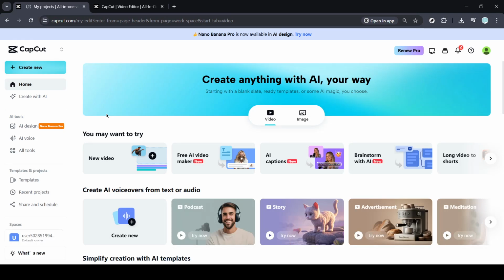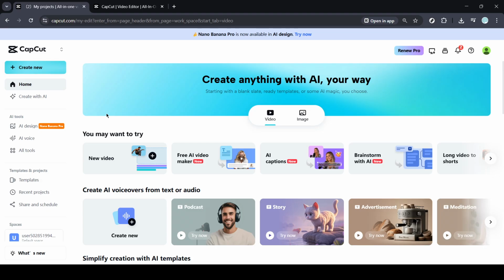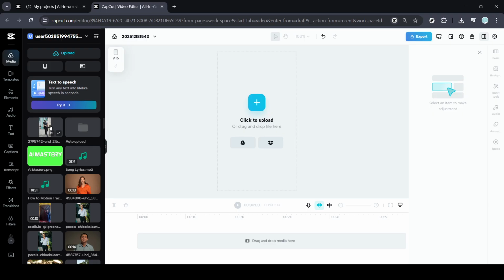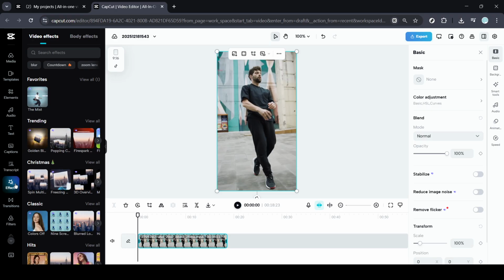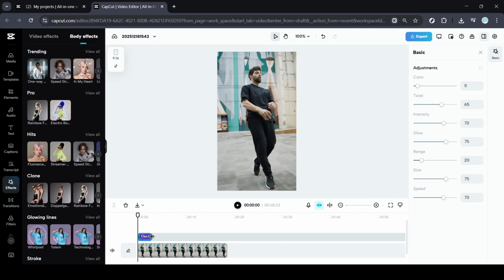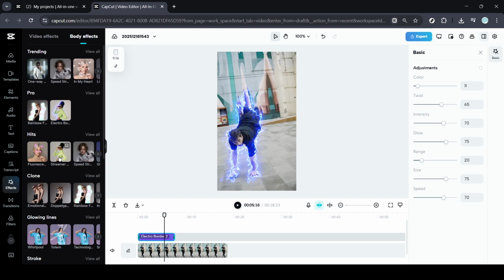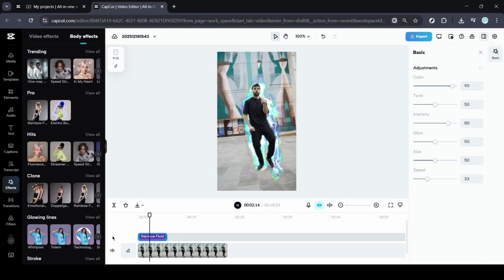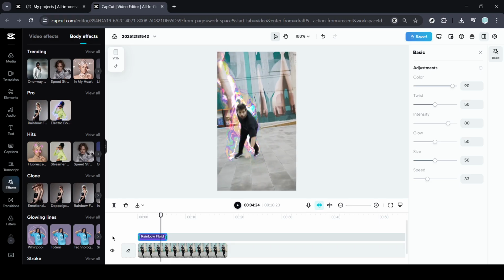How To Body Effect In CapCut (Full Guide 2026)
In this video, we discuss how to use body effect in CapCut to apply trending visual effects that track your movement automatically. We explore popular options like electric outlines, disappearing clones, and glowing eyes to make your dance or performance videos stand out.

00:00 Intro
00:10 Open Cap Cut and Launch Editor
00:27 Create a New Project with 9:16 Aspect Ratio
00:49 Add Your Video Clip
01:14 Open the Effects Panel
01:27 Select Body Effects
01:57 Apply and Preview Body Effects
02:05 Fine-Tune and Adjust the Effect Layer
02:25 Position the Effect Precisely
02:42 Conclusion: Recap of Steps